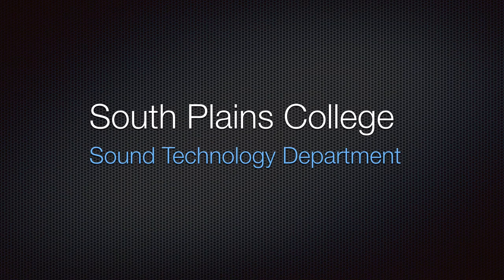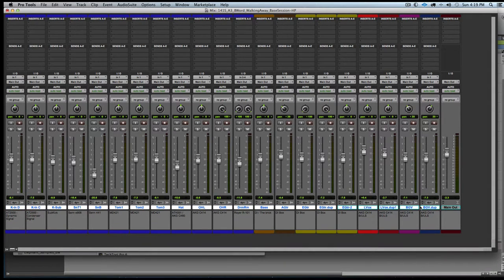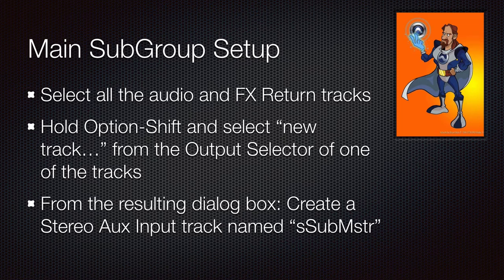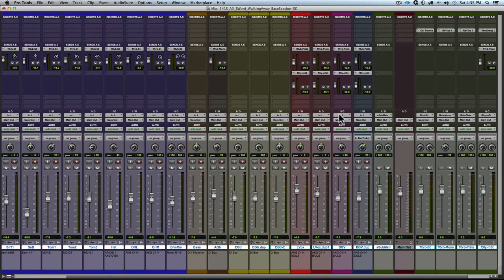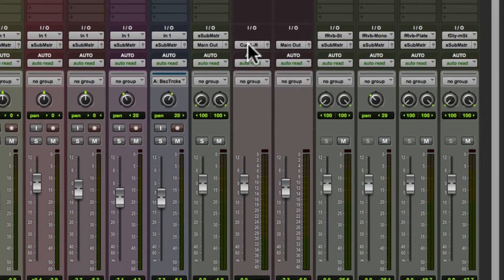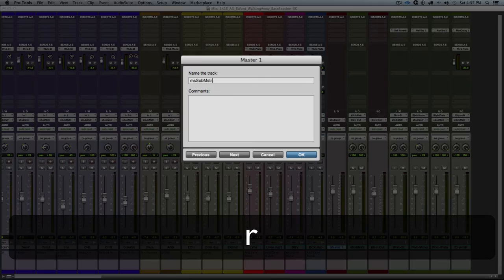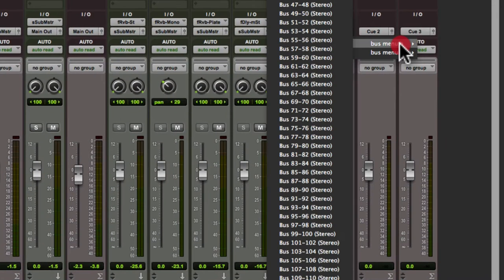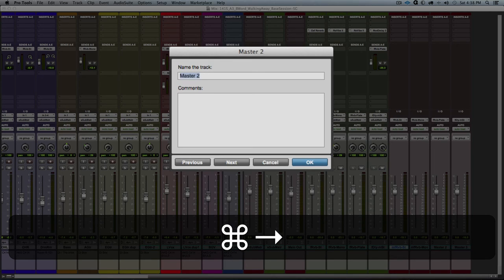PTV350: SubGroup Setup Part 1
This video covers setting up a main SubGroup for a mix in Pro Tools